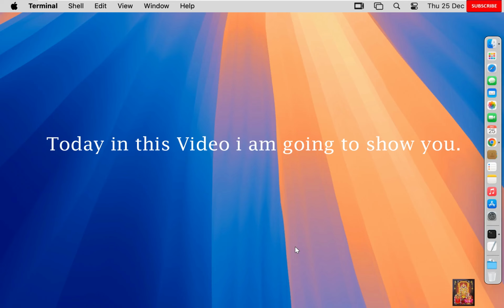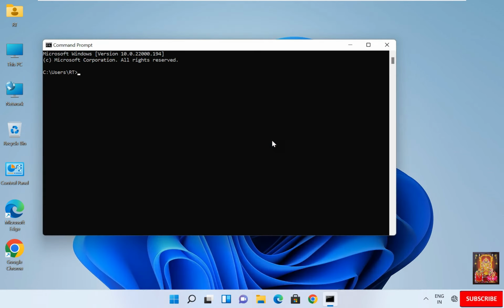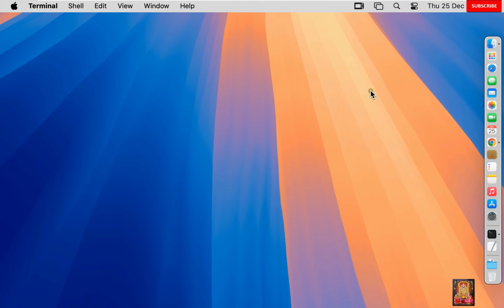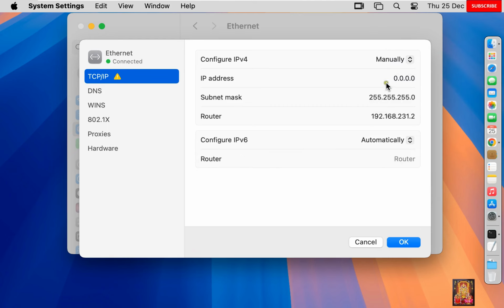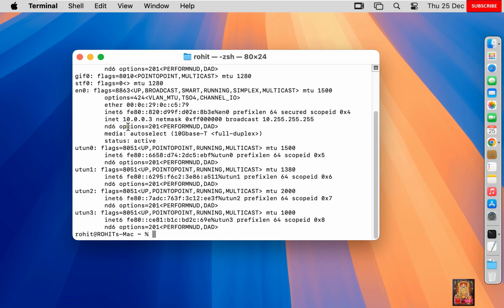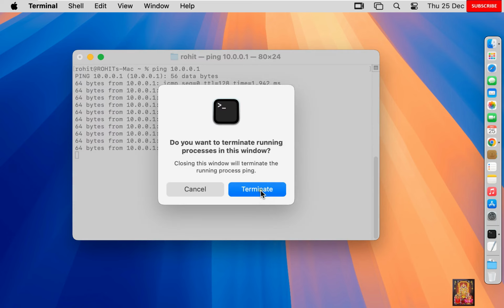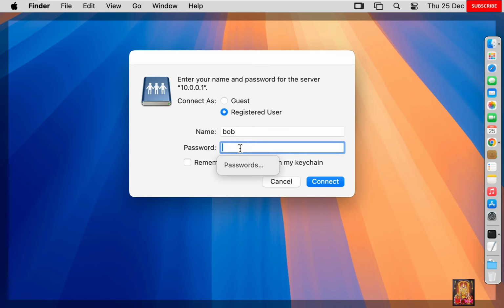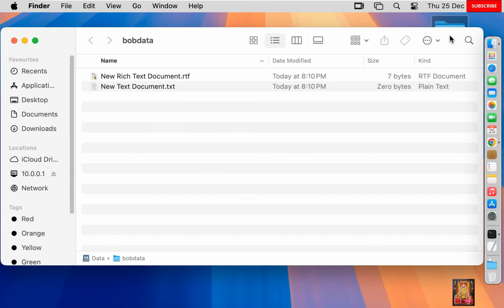How Do i connect Windows Share Folder on Mac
In this video, you’ll learn how to connect a Windows shared folder on macOS step-by-step.
Whether you are using Windows 10 / Windows 11 and macOS, this guide will help you access shared files easily over your local network.

✅ Access Windows shared folders on Mac
✅ Works on Intel & Apple Silicon Macs (M1, M2, M3)
✅ Simple and beginner-friendly steps

This method is useful for file sharing, home networks, office setups, and cross-platform access between Windows and macOS.